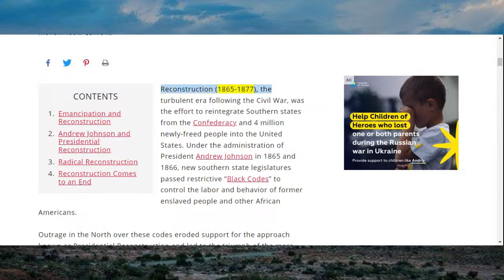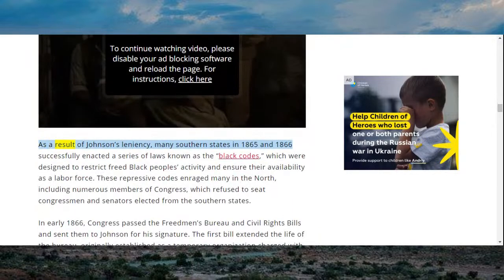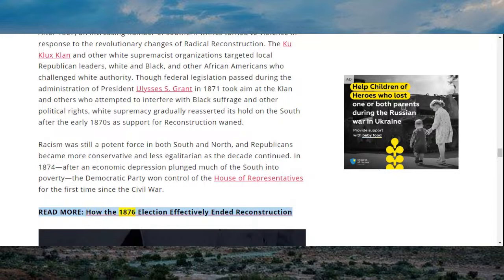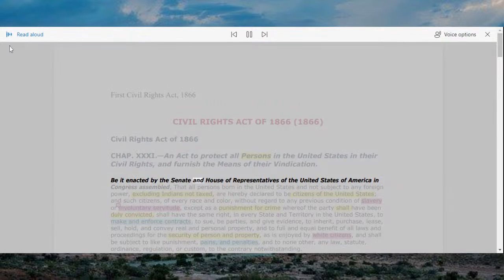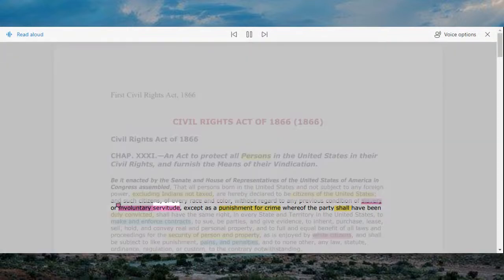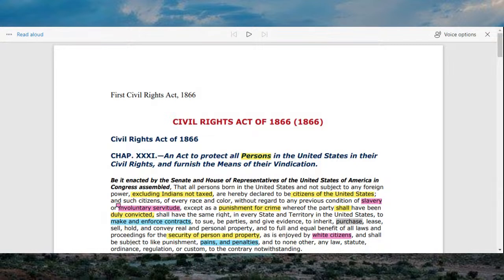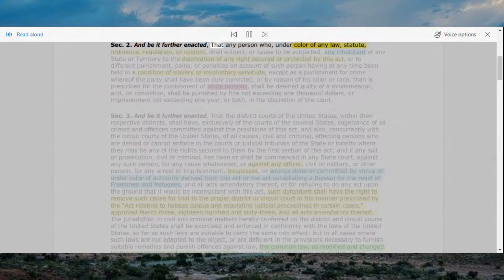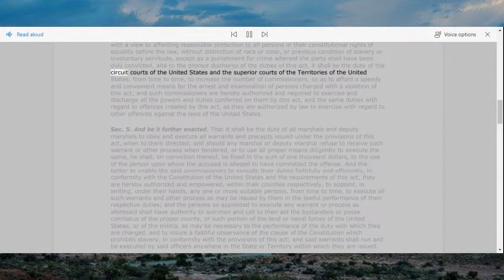🟢 The Reconstruction & Assimilation of the American Blacks (1865-1877), Go VOTE slave.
🟢 The black political slaves of our generation. Now it is the economical slave of 1933 new Economy, new Commercial-money, new Banking-policy, new Trading-enemy, new Foreign-currency, et al.

🟢 WITHOUT PREJUDICE: All Fundamental Rights & Freedoms RESERVED.

We are making such material available in our efforts to advance understanding of environmental, political, human rights, economic, democracy, scientific, and social justice issues, etc. We believe this constitutes a 'FAIR USE' of any such copyrighted material as provided for in section 107 of the US Copyright Law. In accordance with Title 17 U.S.C. Section 107, the material on this site is distributed without PROFIT to those who have expressed a prior interest in receiving the included information for RESEARCH and educational purposes. 🔥🔥🔥

🟢 Agreement Renegotiation & Stipulations:
3. The information you obtain here is not, nor is it intended to be, legal advice.
4. AhuuakhIndianNation does not consent to unlawful action. AhuuakhIndianNation advocates and encourages one and all to adhere to, support and defend all law which is particularly applicable.

🟢 The noteworthy failure of the GOVERNMENT or any alleged agency thereof to at any time REBUT anything appearing on this PLATROFM constitutes a legal admission of the fidelity and accuracy of the materials presented, which are offered in good faith and prepared as such by AhuuakhIndianNation and third parties affiliated or otherwise. If the GOVERNMENT wants to assert that any of the religious and/or political statements that are not factual appearing on this website are in error, then they as the moving party have the burden of proof, and they must responsively meet that burden of proof under the Administrative Procedures Act 5 U.S.C. §556(d) and under the due process clauses found in the Fifth, Sixth, and Seventh Amendments to the national Constitution BEFORE there will be response to any summons, questions, or unsubstantiated and slanderous accusations. Attempts at calling presented claims "frivolous" without specifically rebutting the particular claim, or claims, deemed "frivolous" will be deed "frivolous" and prima facie evidence that shall be used accordingly. ATTENTION, if anything on this PLATFORM is found to be in error a good faith effort will be made to correct it in timely fashion upon notification.